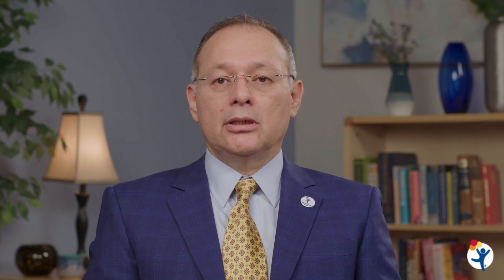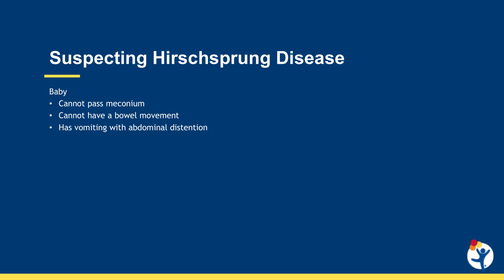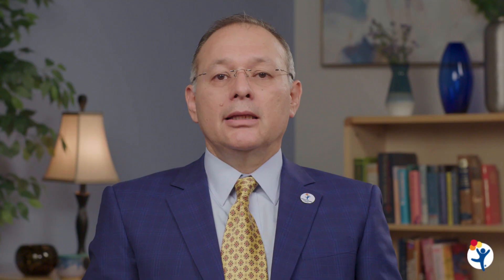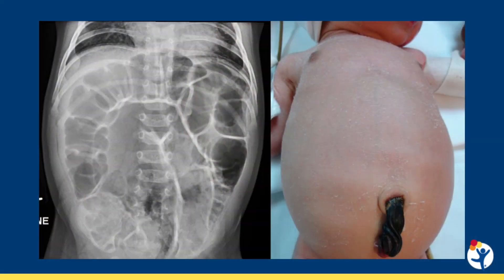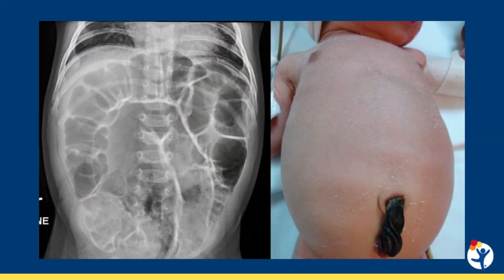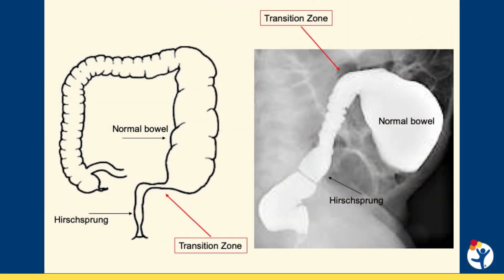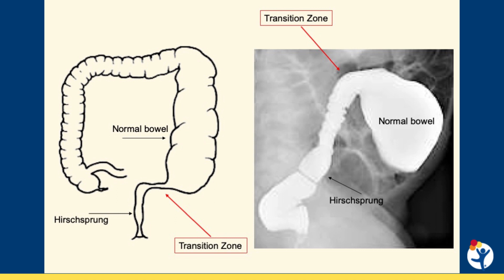Diagnosing Hirschsprung Disease in Newborns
Dr. Luis de la Torre explains the importance of providing a comprehensive and accurate diagnosis for Hirschsprung disease. how to provide a comprehensive and accurate diagnosis of Hirschsprung disease in newborns and babies. As the Assistant Director of the International Center for Colorectal and Urogenital Care at Children’s Hospital Colorado, Dr. De la Torre warns that Hirschsprung disease is often misdiagnosed as idiopathic constipation, which can lead to serious complications and sequelae.